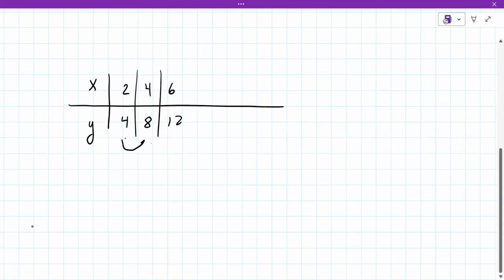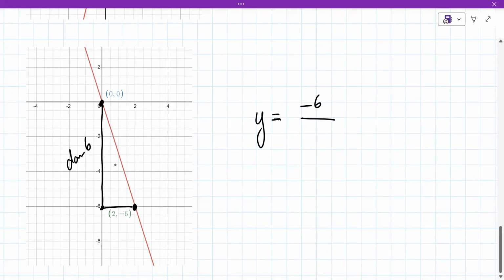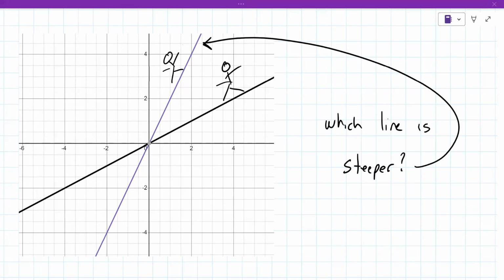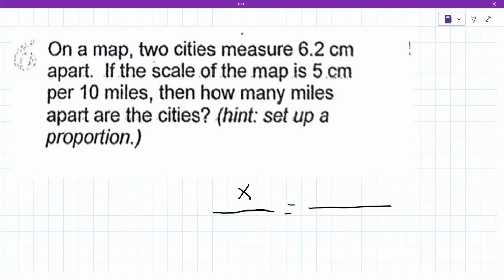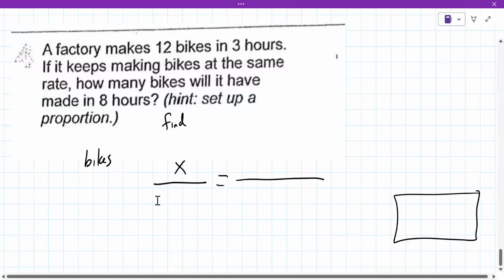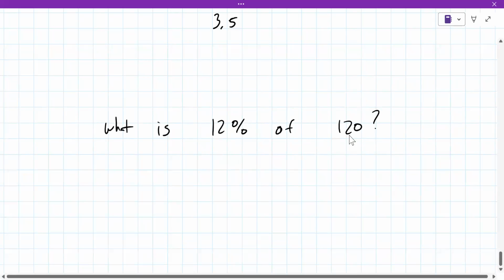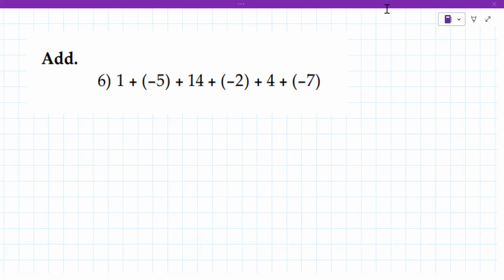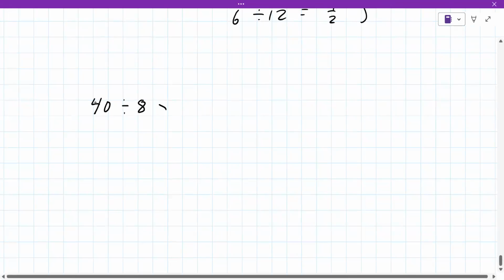Middle School Pre-Algebra Lesson [2023-05-22 at 7pm MST Margot S]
This lesson covered topics in Pre-Algebra including writing equations from tables and graphs, percentages, and order of operations for simplifying expressions.